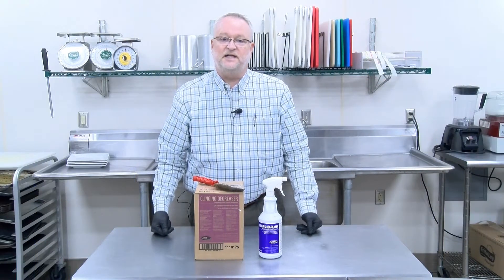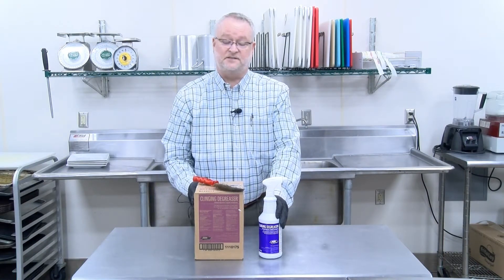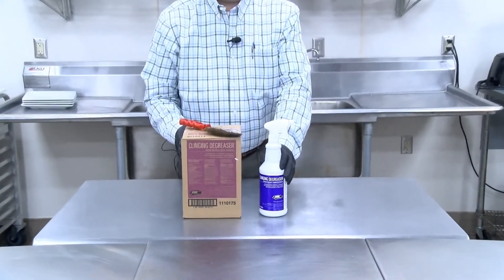SSDC Clinging Degreaser